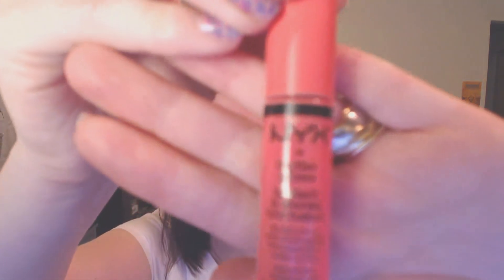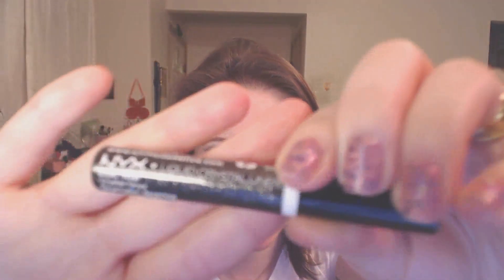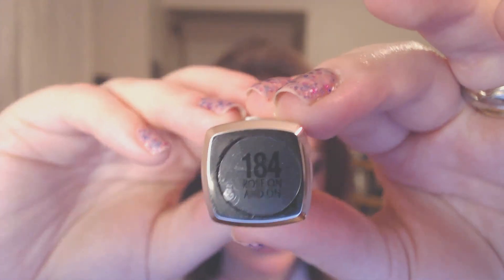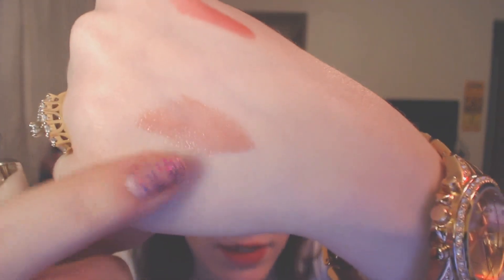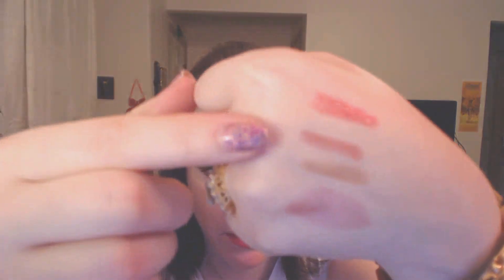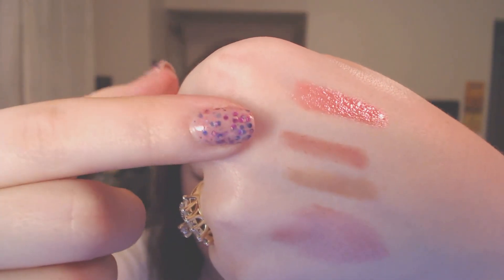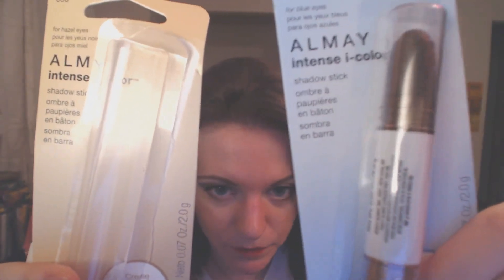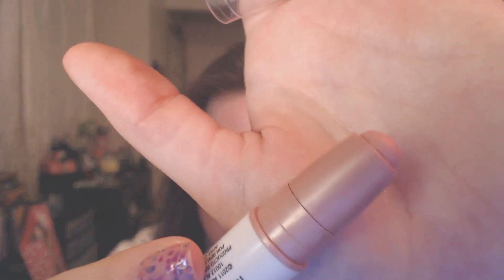Target Haul!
This haul also includes some Nyx stuff, and my new shampoo from the mall. Plus a couple of upcoming video announcements. Enjoy!